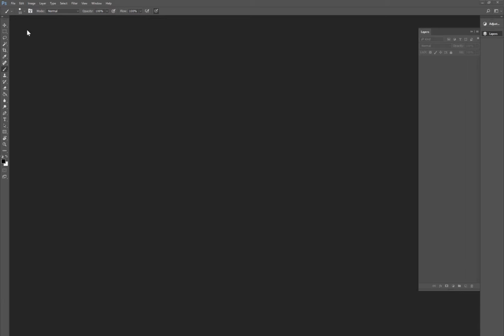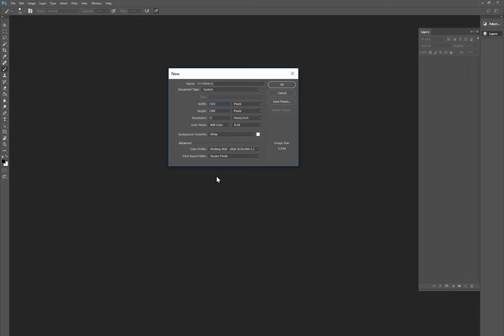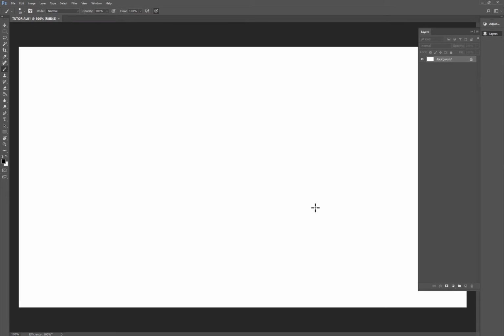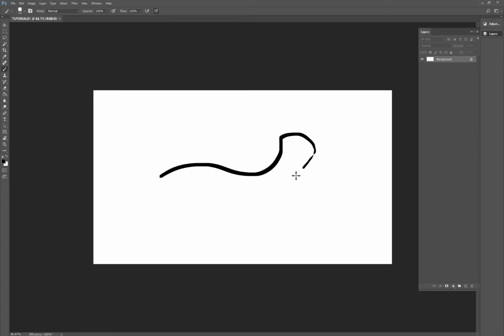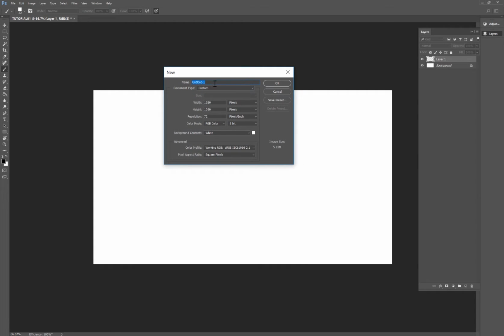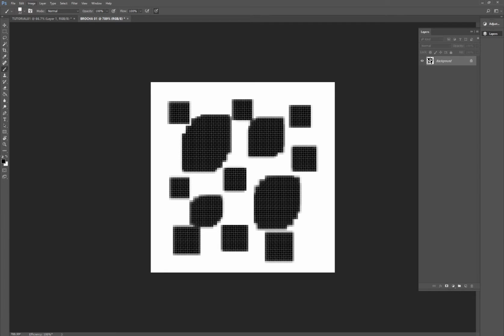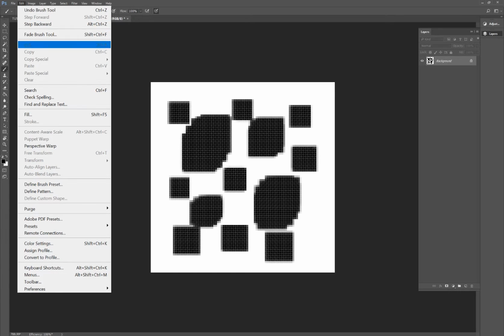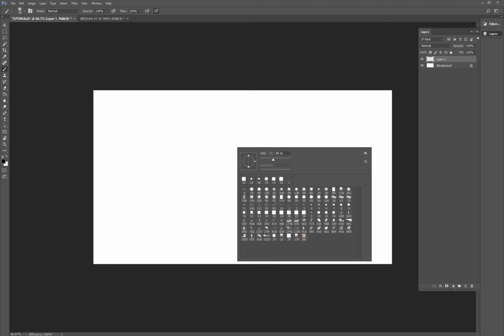01/04 Brushes — Illustration: Learn to use Photoshop brushes_ENG